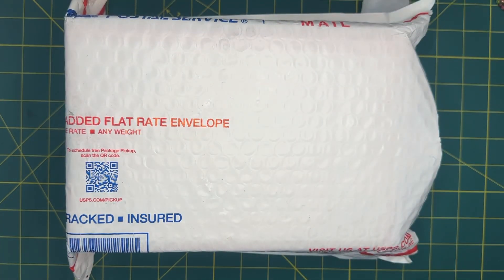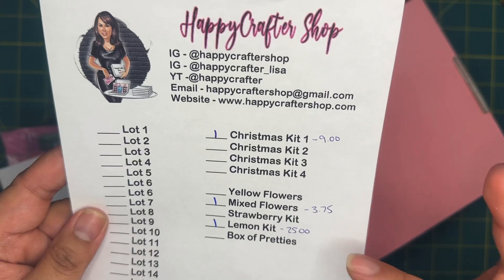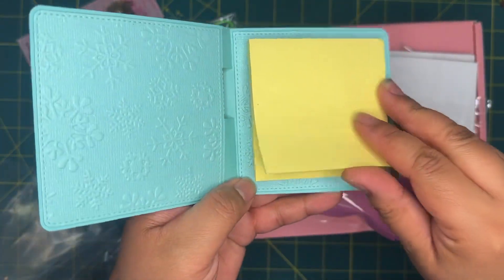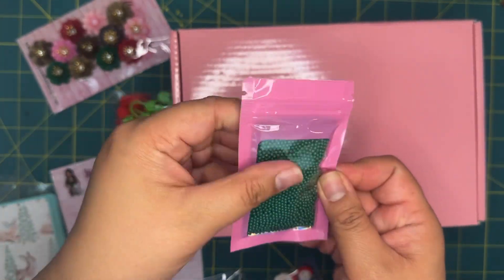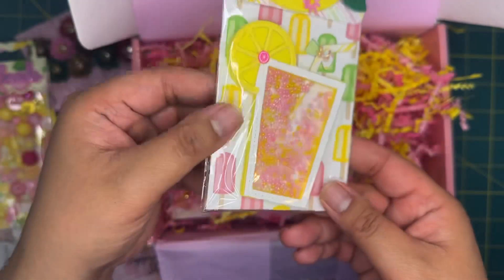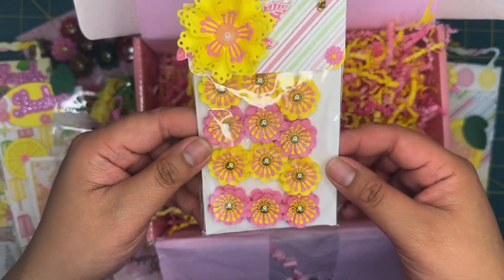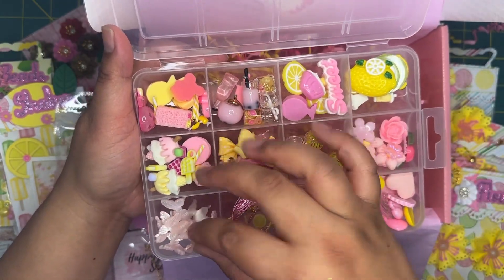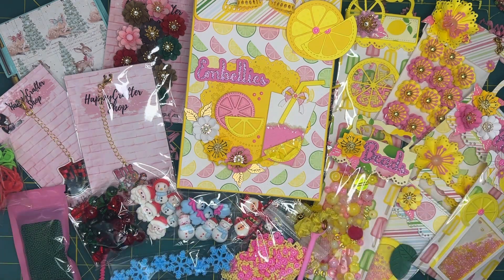HappyCrafter Shop IG Sale Haul | December 2023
December 2023

Late post

@happycrafter Shop IG sale haul from December

Alice M.
3875 Bohannon Dr. #4132